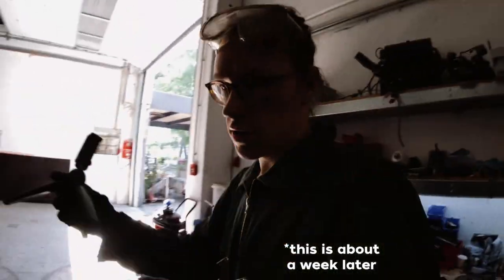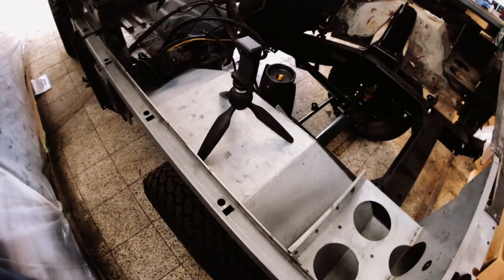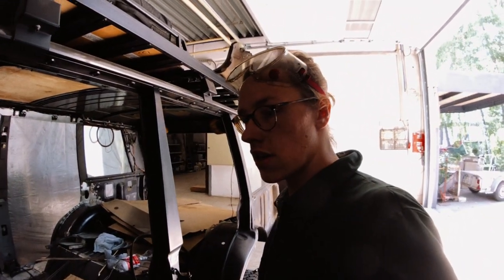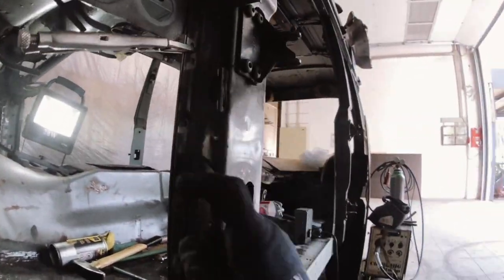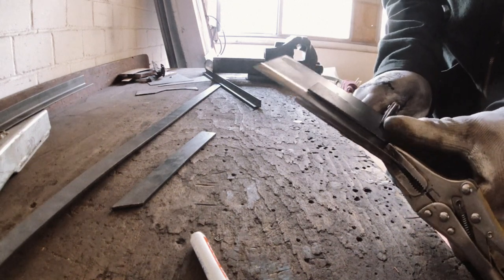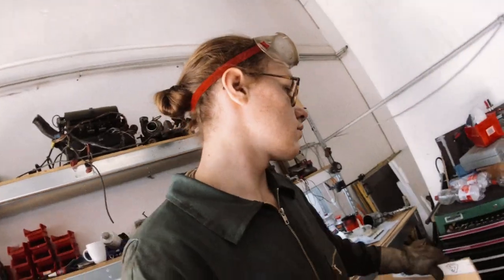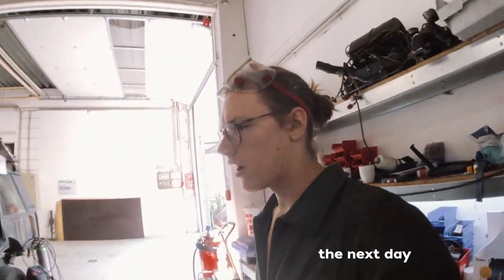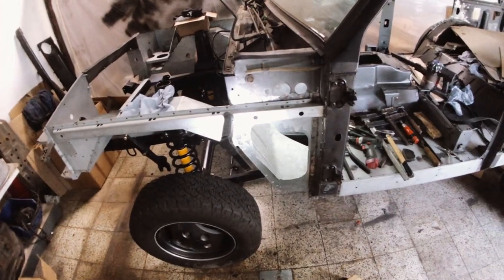a new mask for vader (Range Rover Classic front end replacement)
Episode.09

After looking at a nasty patchwork of metal on our Range Rover Classic for too long it was finally time to remedy the situation, cut it all out, weld in all the panels and fabricate some more!
Still not rust free, but with 8/10 frame mounts changed so far very much on the right track!

shot on iPhone X with Moment lenses and Sony mirrorless.